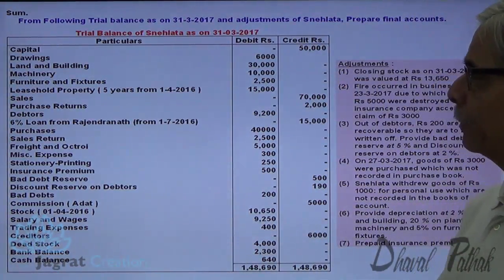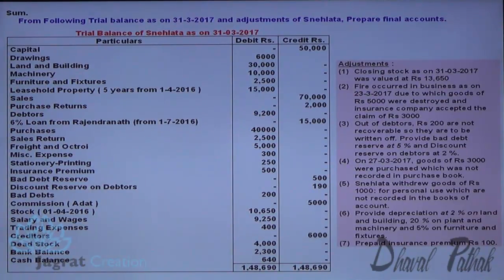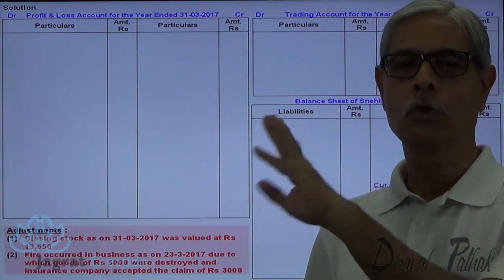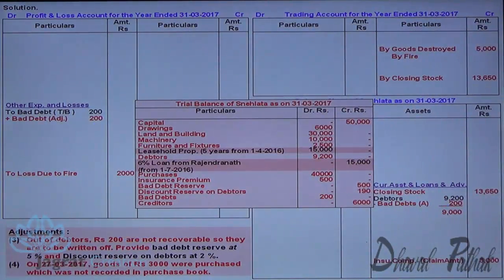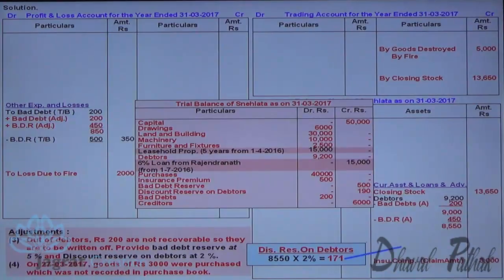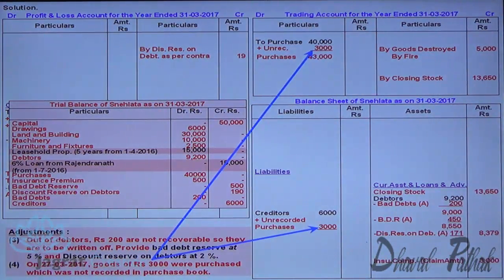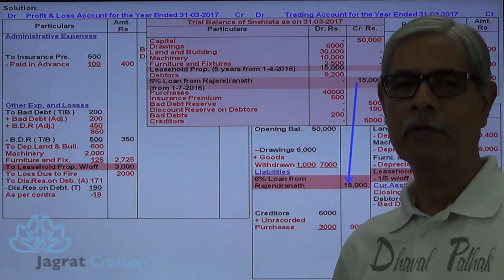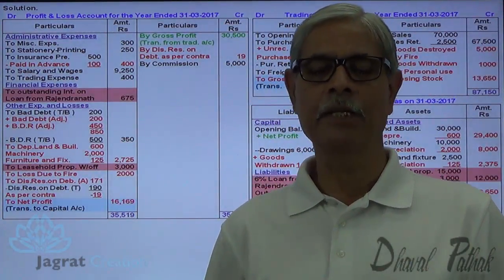Final Accounts Basic Adjustments Lecture 8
Jagrat Creation Presents This Video lecture on  Accounting for Financial Statements or final Accounts  Which Includes sum wherein  Trading Account account , Profit & Loss account  for the Year Ending on 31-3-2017 Balance Sheet  as on 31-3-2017are prepared in T Form  from given trial balance and basic adjustment such as Closing Stock,bad debt,provision for bad debts and Discount reserve on debtors , depreciation on land and building, depreciation on Machinery, depreciation on furniture,goods were purchased  not recorded in purchase book,withdrew goods for personal use which are not recorded in the books of account., goods of Rs 5000 were destroyed and insurance company accepted the claim of Rs 3000 at the end of accounting period not recorded,Prepaid insurance premium.